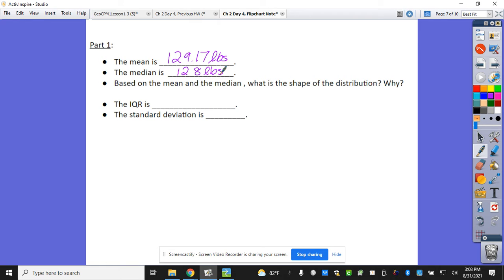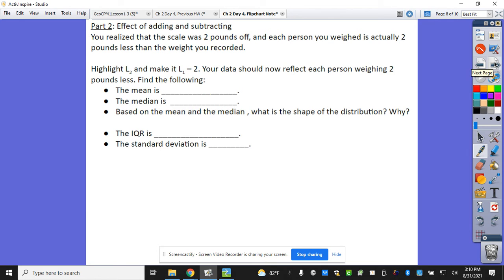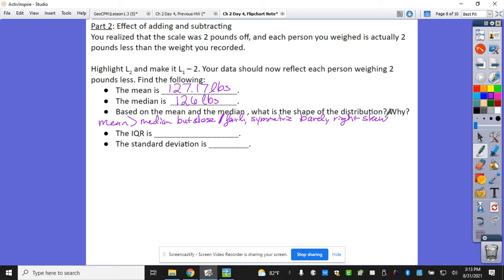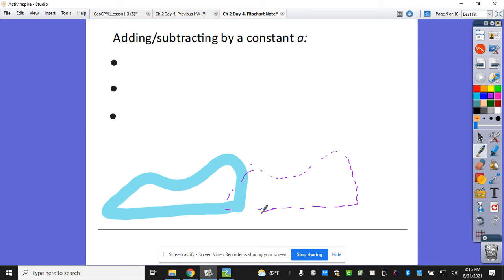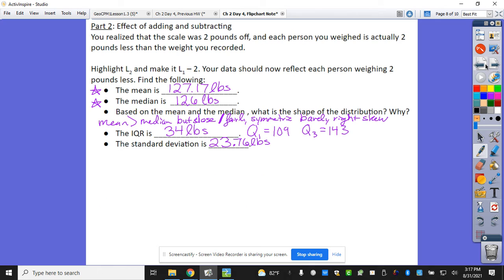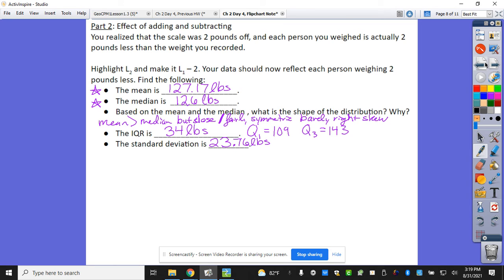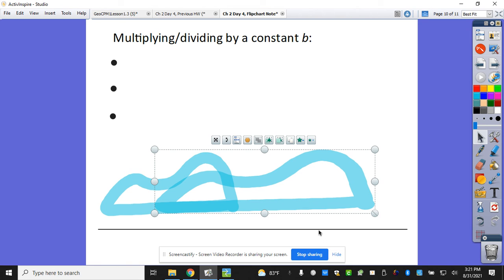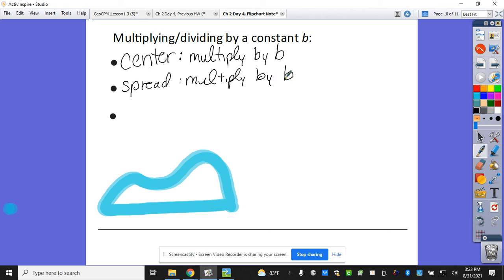Ch 2 Day 4(#3), Transforming Data (Leonard AP Stat 8.31.21)